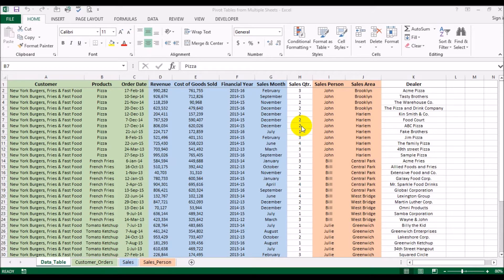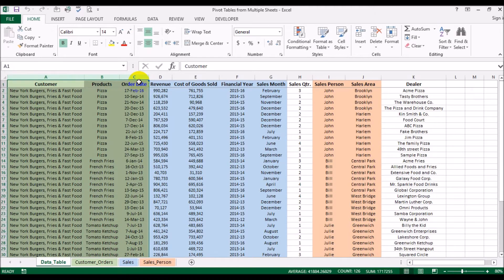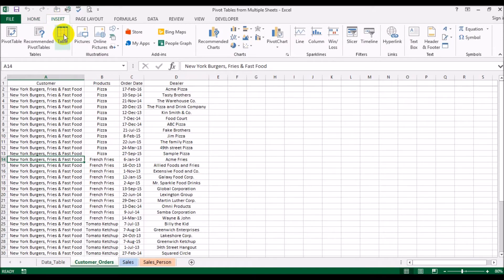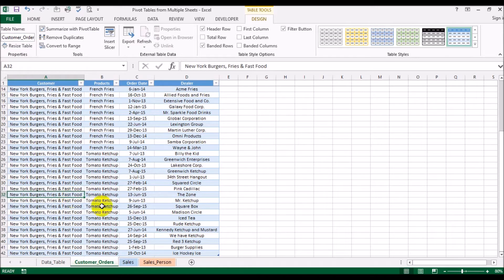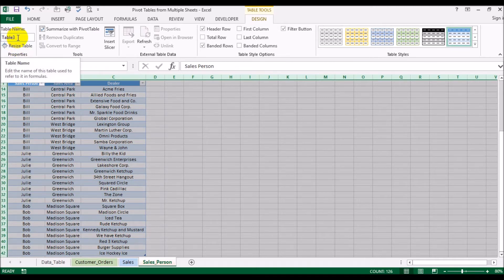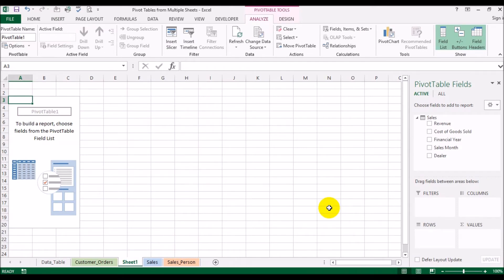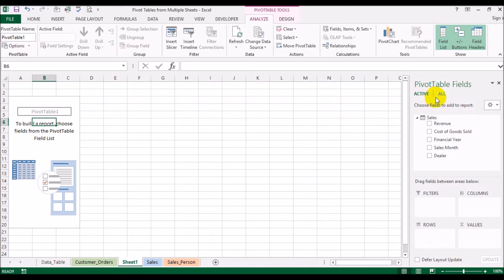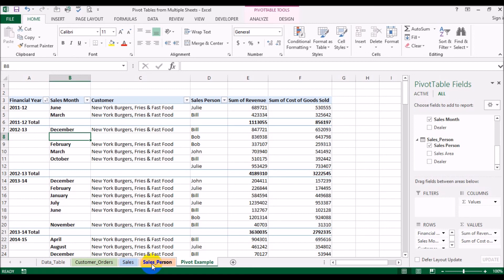Pivot Tables from Multiple Sheets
Previous videos that were uploaded about Pivot Table on this channel were about Pivot Tables that grab data from one sheet on an Excel file.  This video shows how to do a Pivot Table which grabs data from multiple sheets.